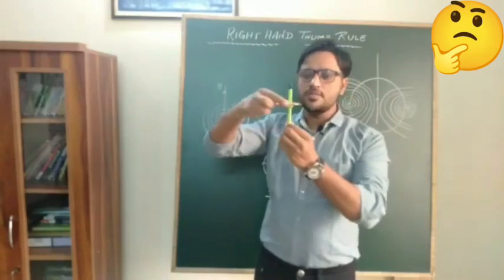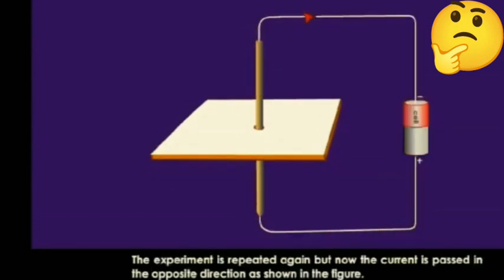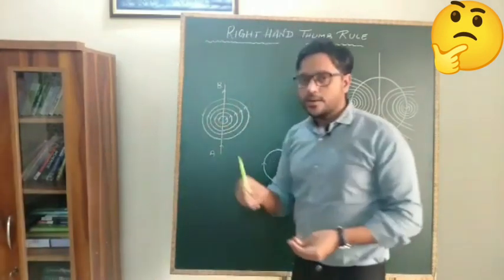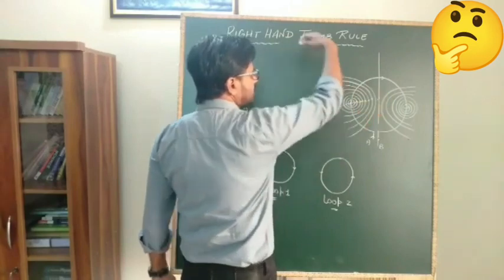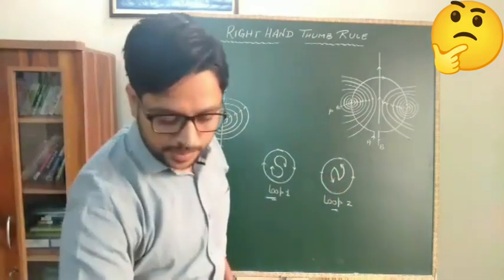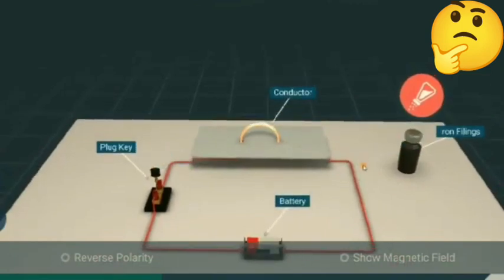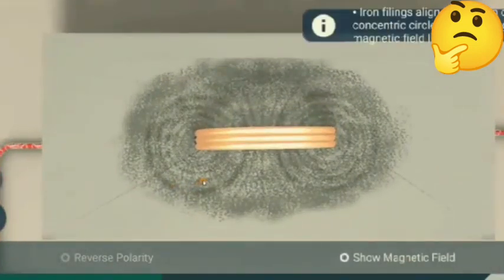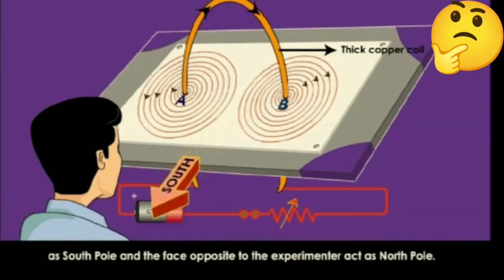Magnetic effects of electric Current|Cbse|Magnetic field due to straight conductor carrying current